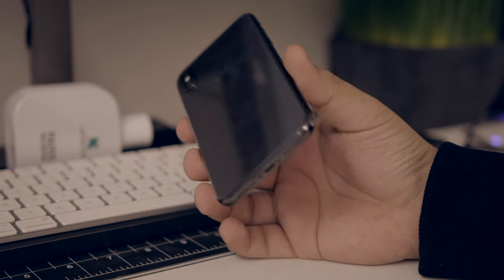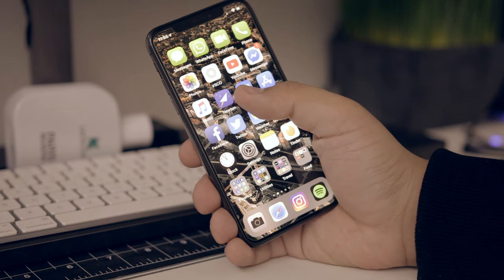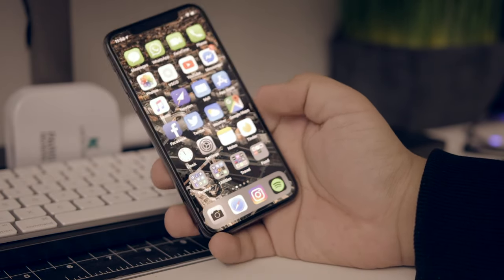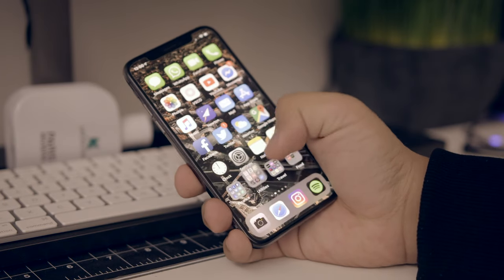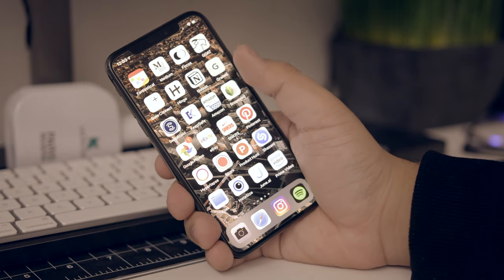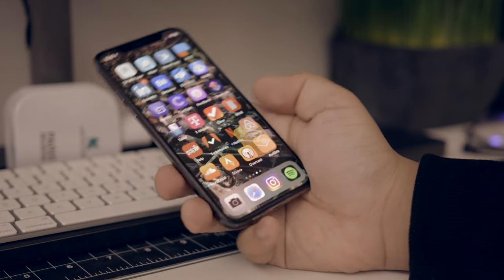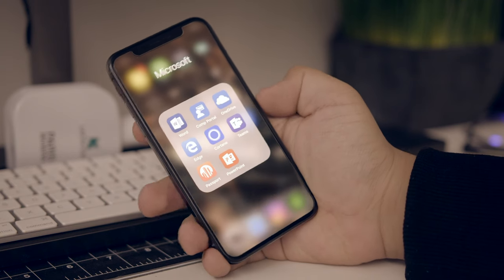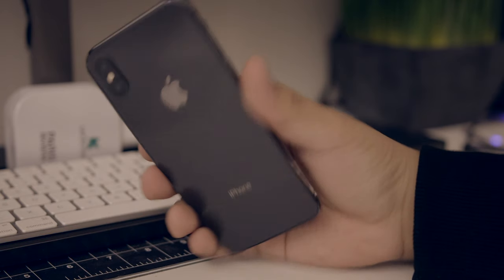Whats on my iPhone — 2019!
Often requested — thought I'd finally get around to it